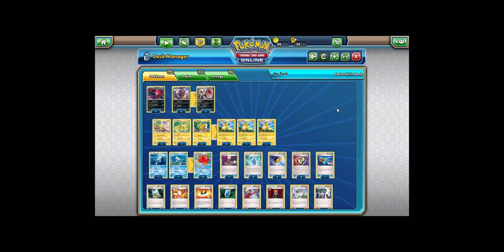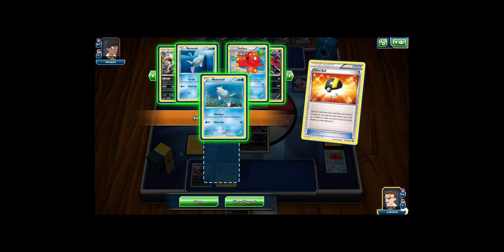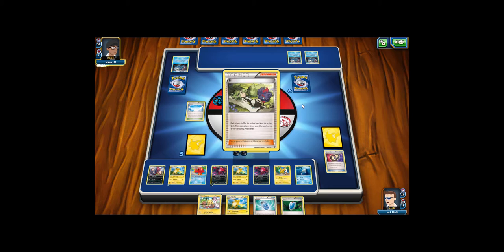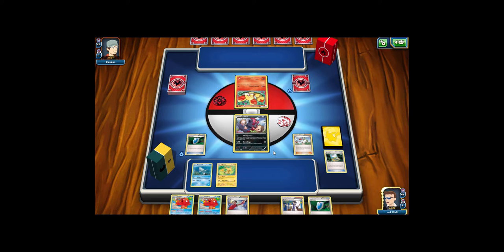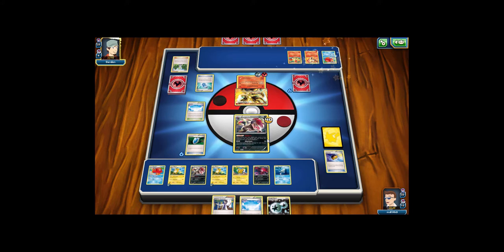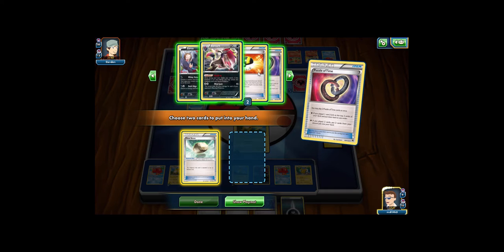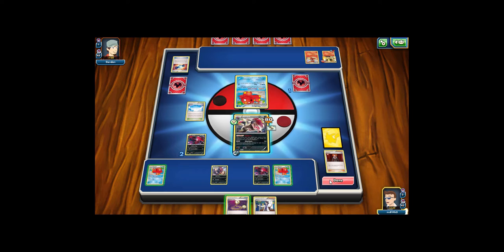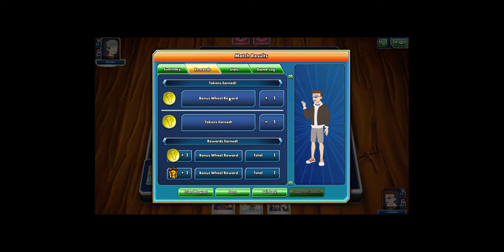Raichu/Zoroark Deck Showcase: Full Bench Attacking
I'm mini, and I'm a mystery. Today I am going to be showing a deck I have been working on for a while, revolving around Raichu and Zoroark.